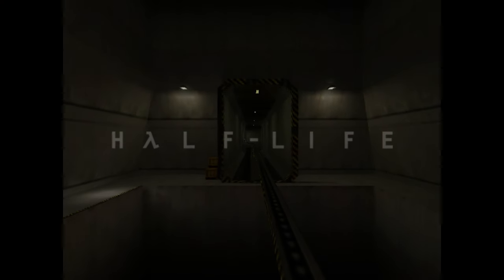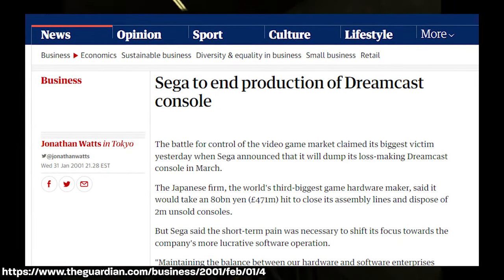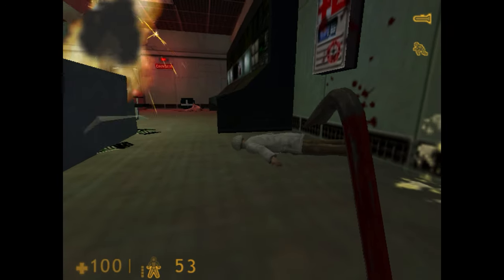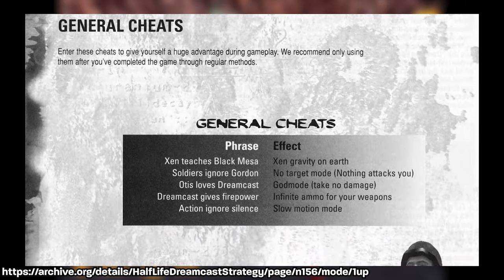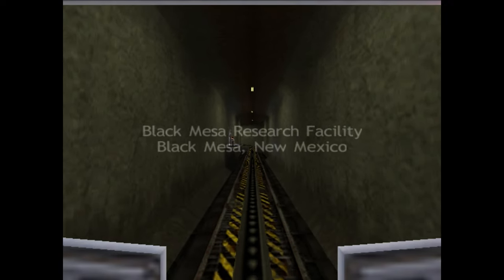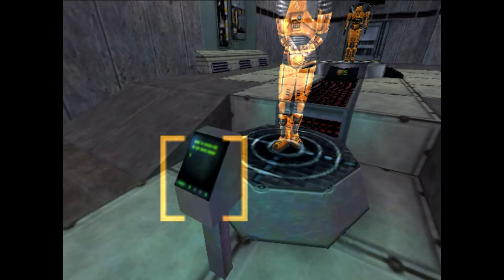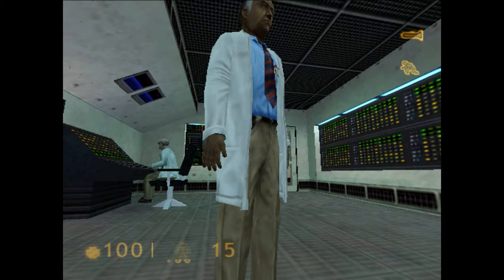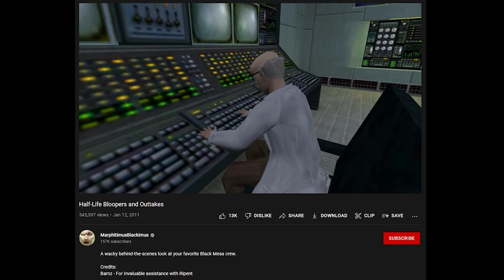A Legendary PC Title on Consoles! Half-Life on Dreamcast & PlayStation 2 - Obscure Port Reviews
Thanks to Adakechi for helping me get multiplayer b-roll This is a review & comparison of the original Half-Life & its ports on the Dreamcast (Unreleased) and on the PlayStation 2. The video covers content, gameplay, and visual changes. This comparison should inform you of any and all significant differences between Half-Life Dreamcast, Half-Life PS2, and Half-Life on PC.